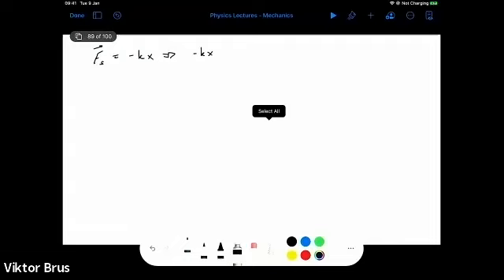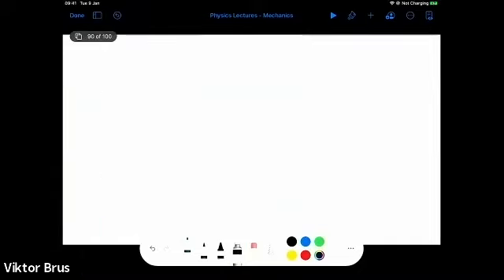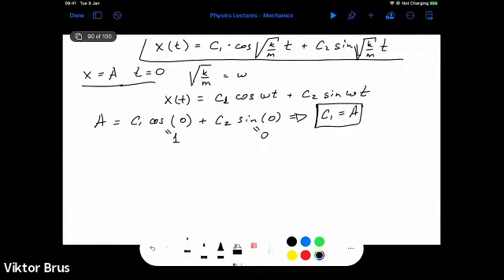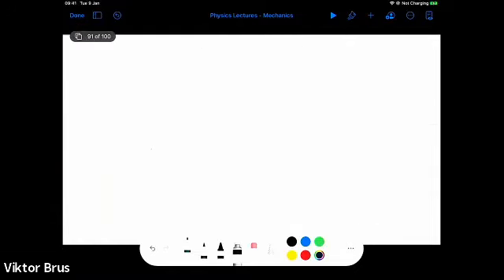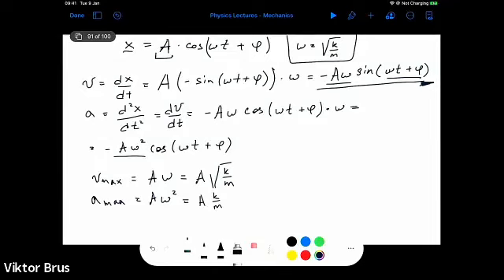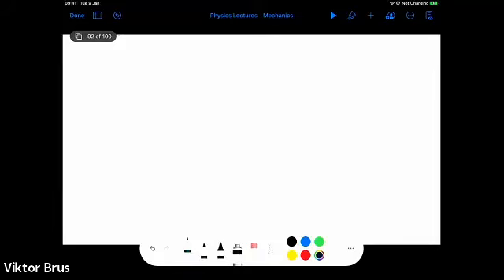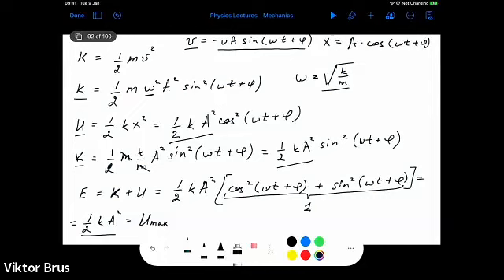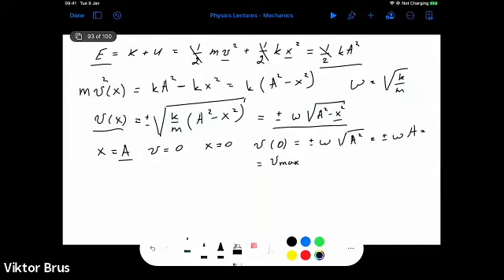25. Oscillations_2 - Physics 1